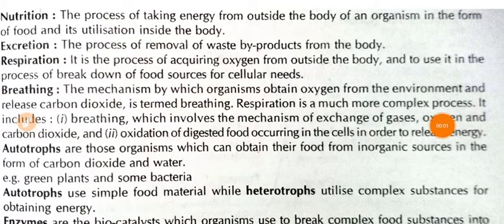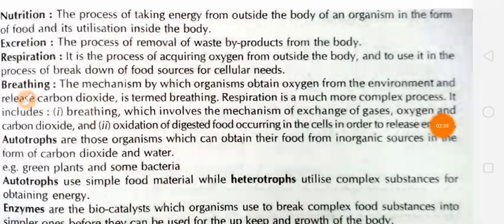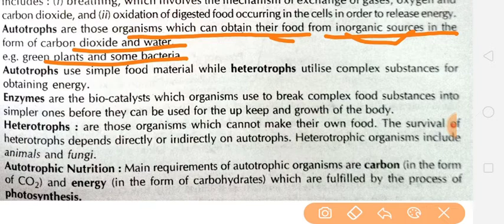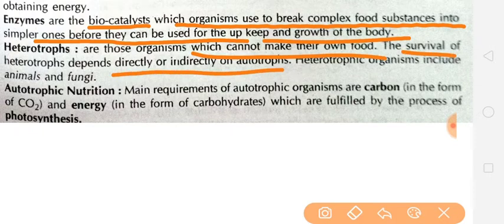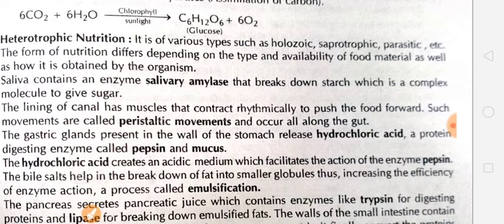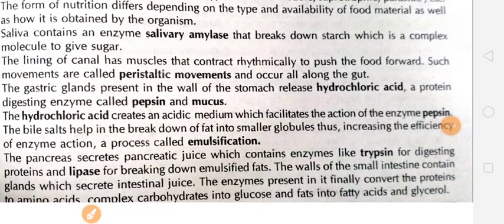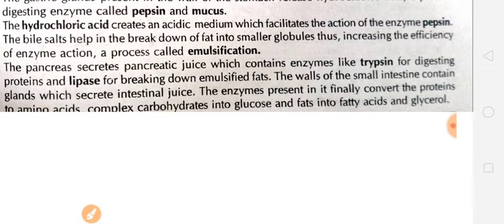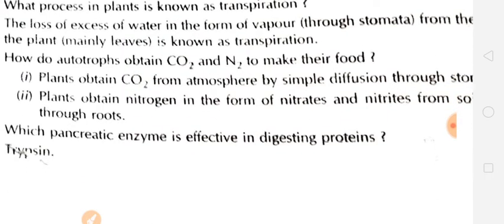Class 10th Important topics of life process with imp ques/ans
Imp ques/ans for exams